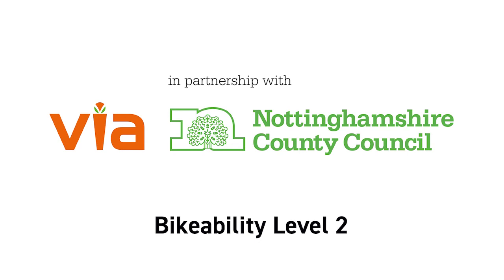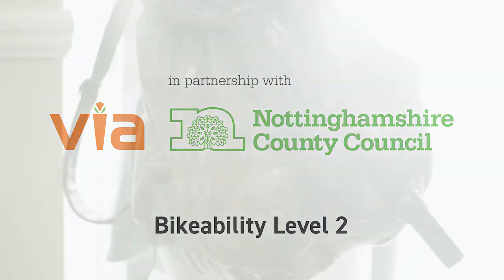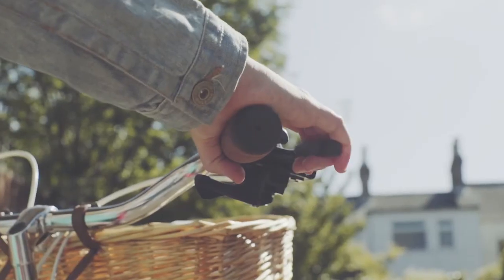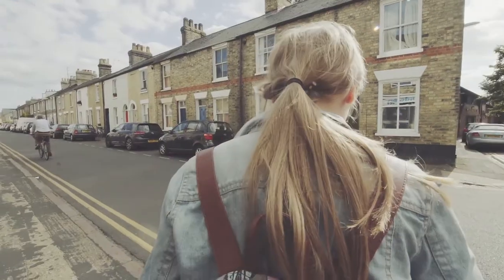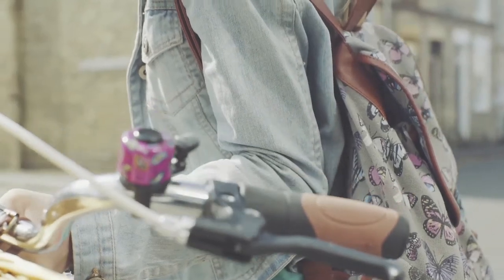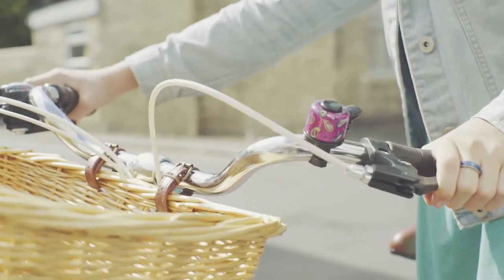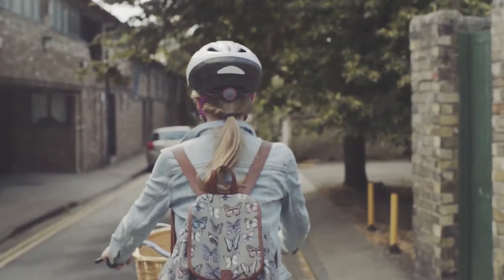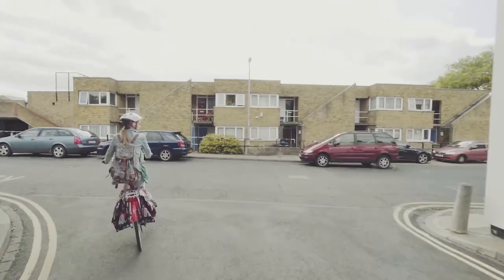Via East Midlands Guide to Bikeability Level 2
Via East Midlands talk you through Bikeability Level 2 with some handy tips to remember when taking your bicycle out onto the road